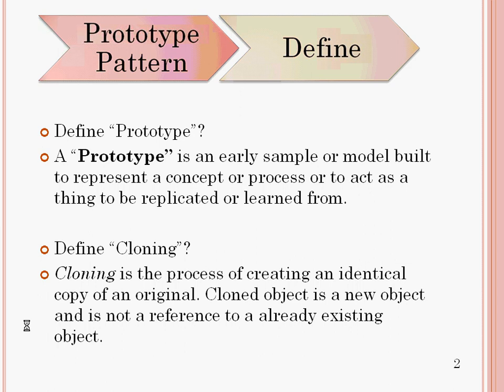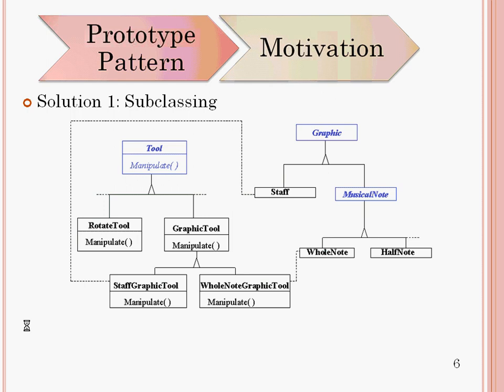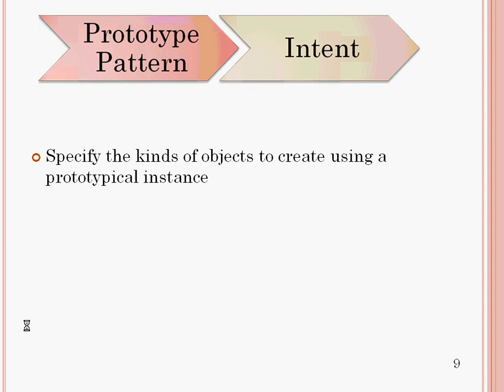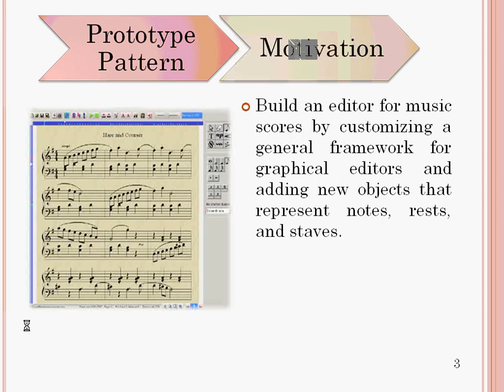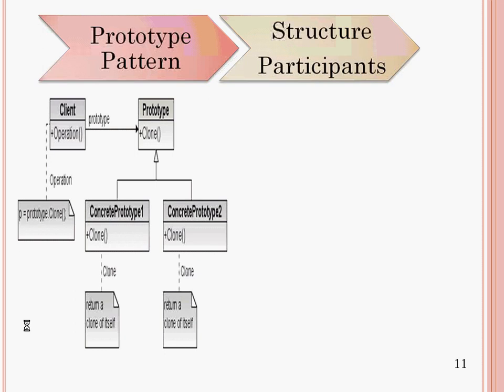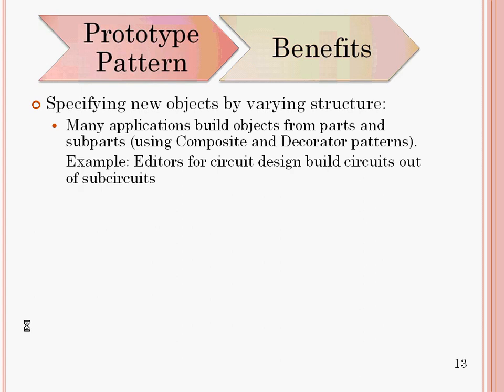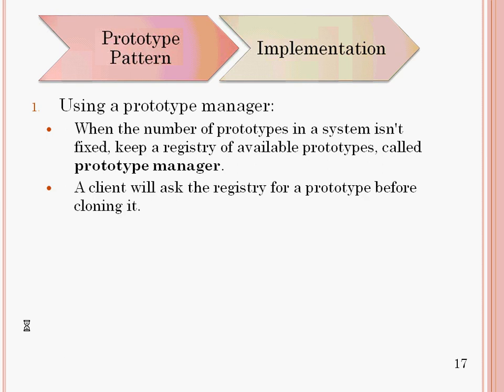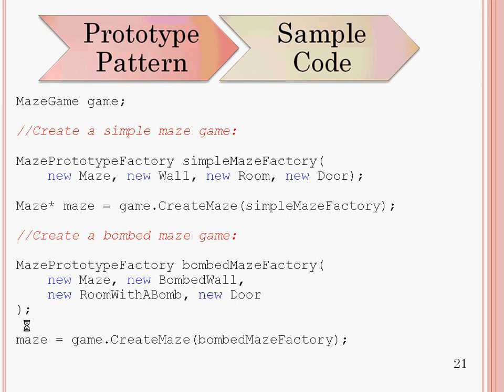Prototype Pattern.wmv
prototype pattern